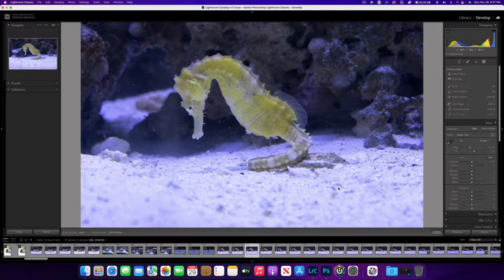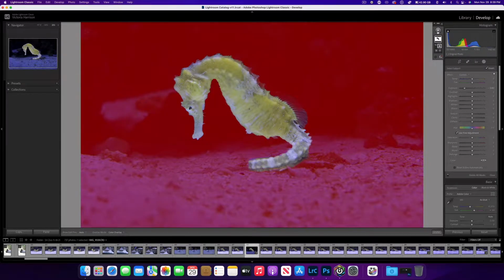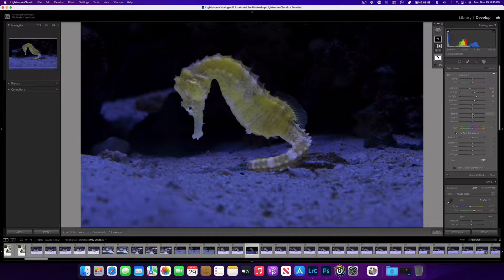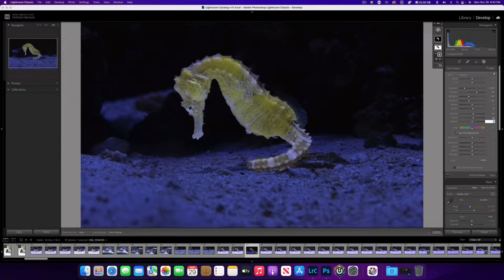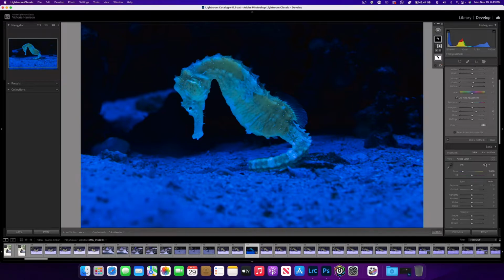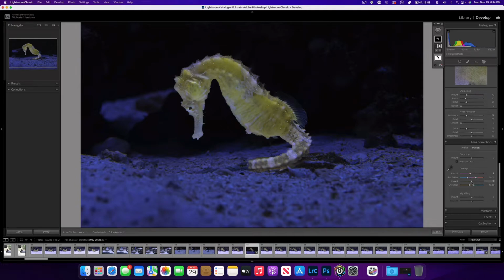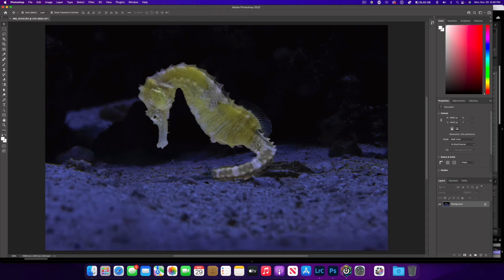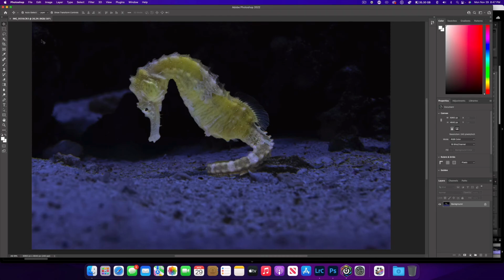Masking in Lightroom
You can do this in Lightroom, Lightroom Classic, and Lightroom Mobile. I hope this video was informative, and helped you learn how to mask a subject, and invert to work on the background.